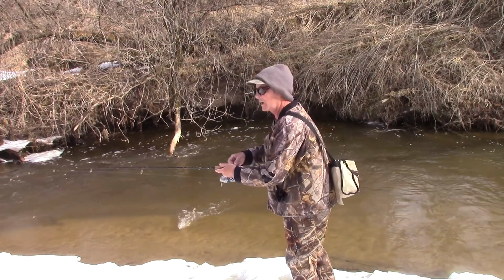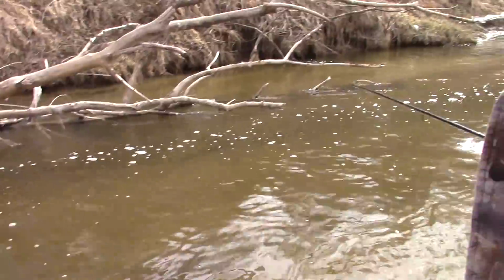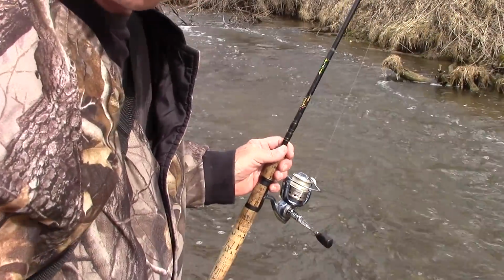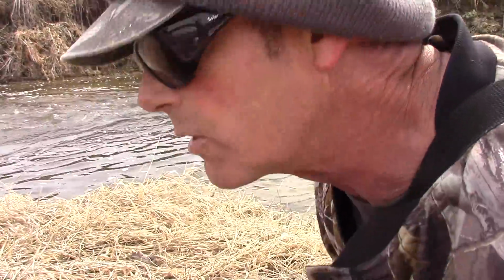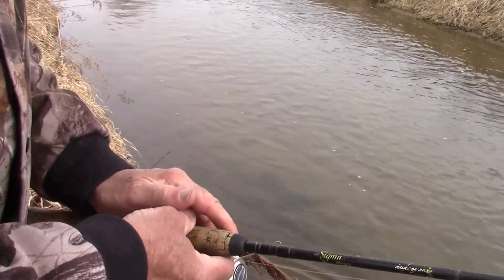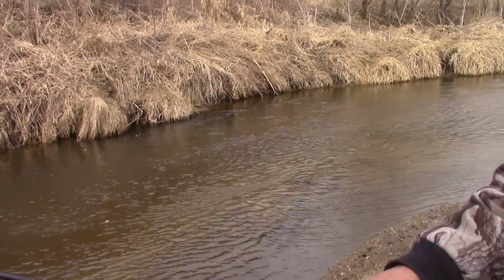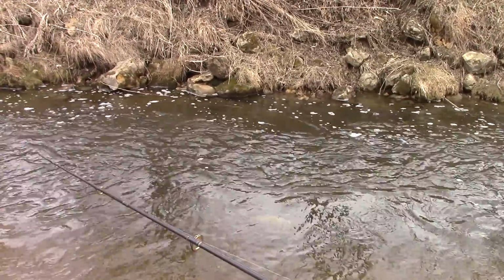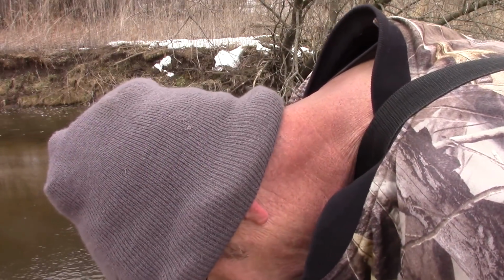Isabelle Is A Beautiful Creek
March 23! not May. could be january with the snow and low temps. Oh well, the sun is doing its best.